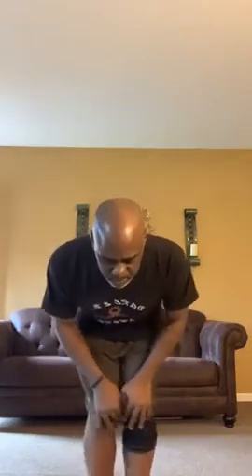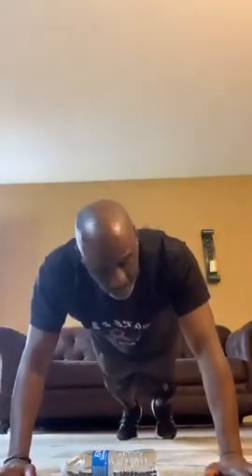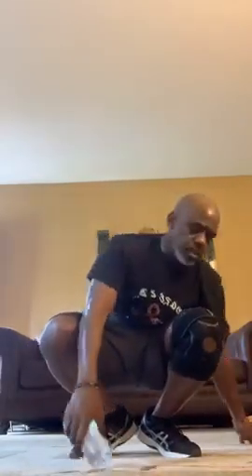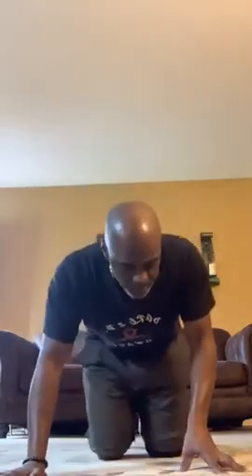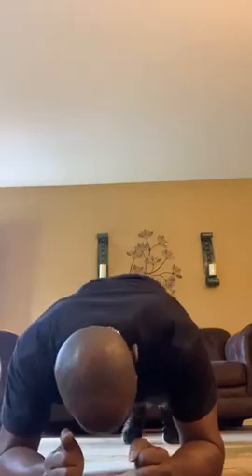BIRTHDAY BOTTLE WORK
Grab a couple of water bottles and join me for a post Birthday Party workout